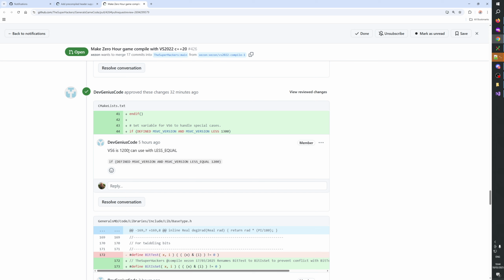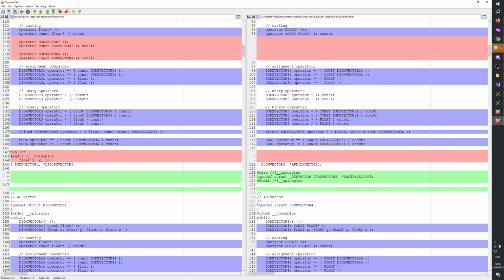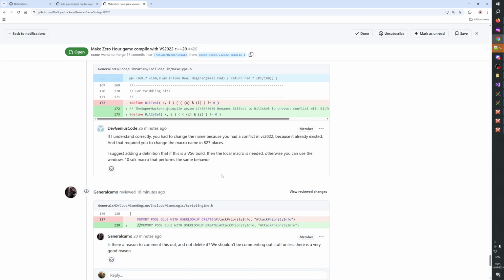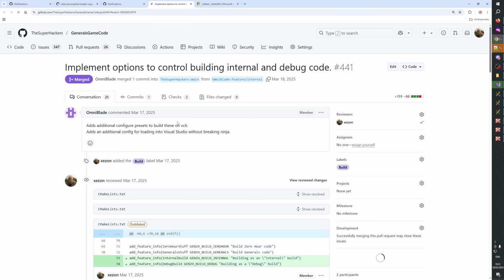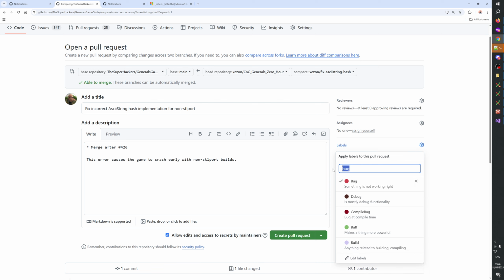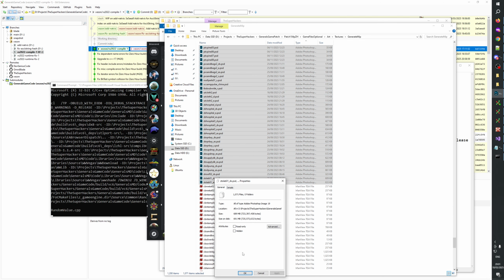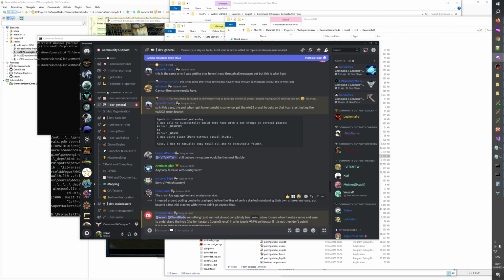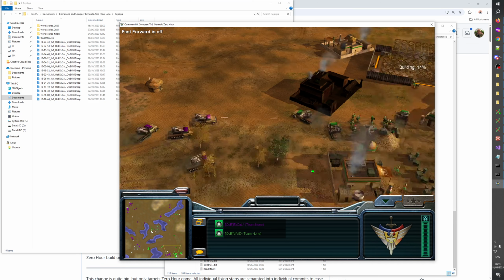Let's fix Generals Zero Hour 0497 - Code review, testing